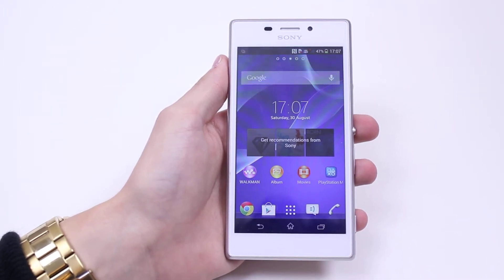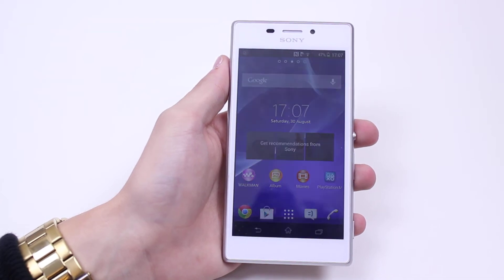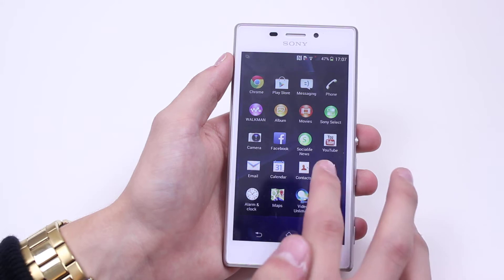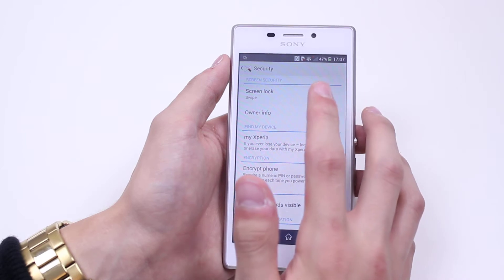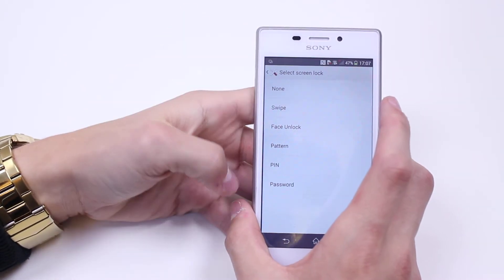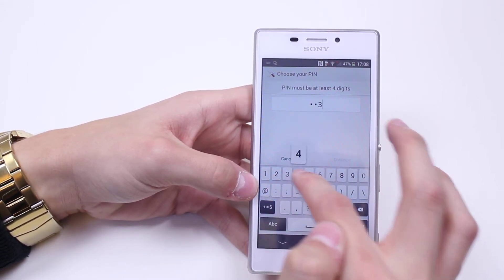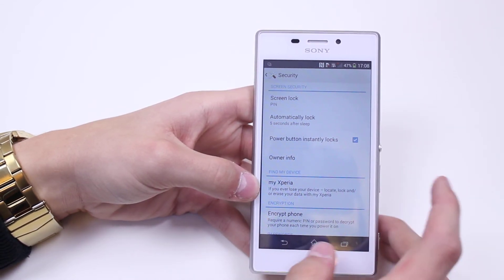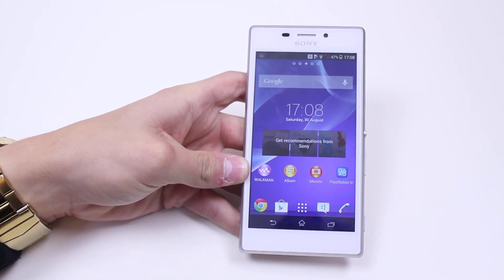How To Set A PIN Code - Sony Xperia M2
A video how to, tutorial, guide on setting a pin code on the Sony Xperia M2.